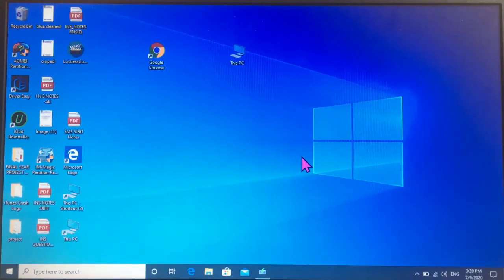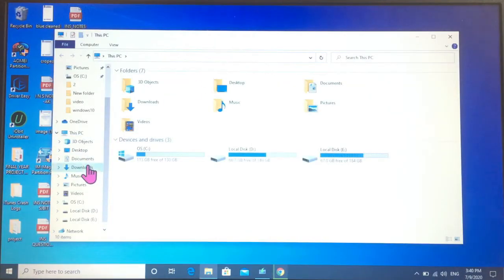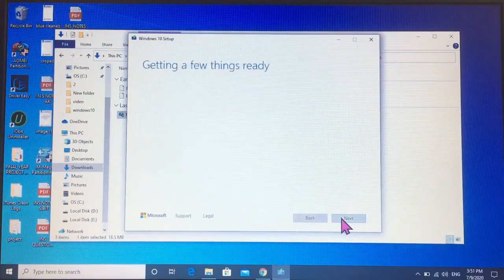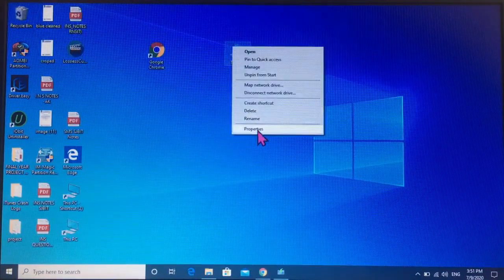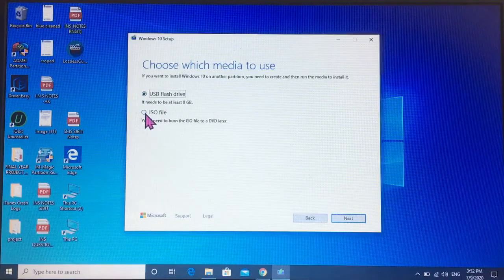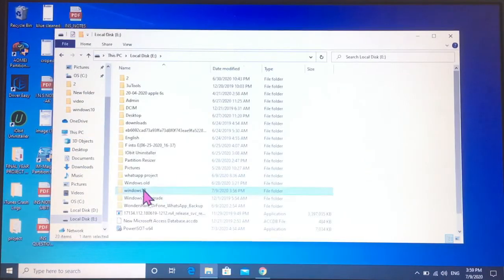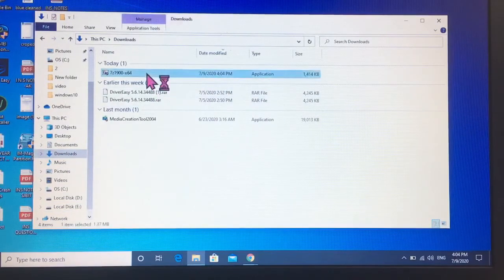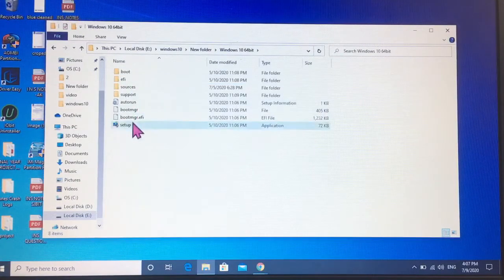download windows 10😱 [2020] for free all versions | full version | 👍🏼100%working |fully explained